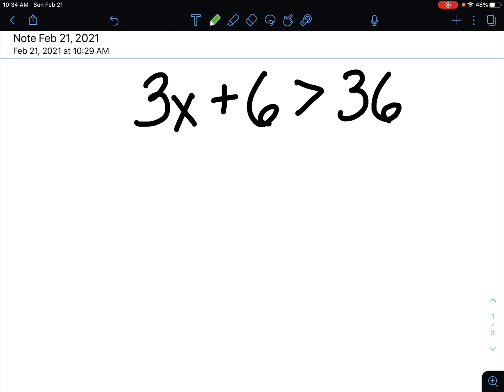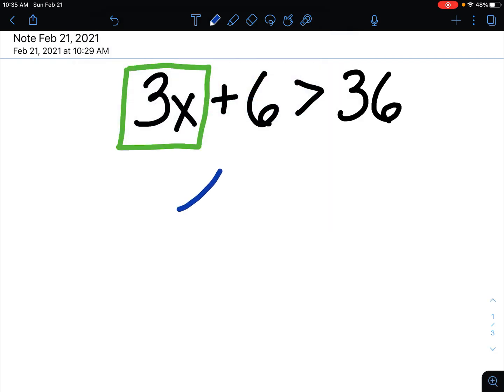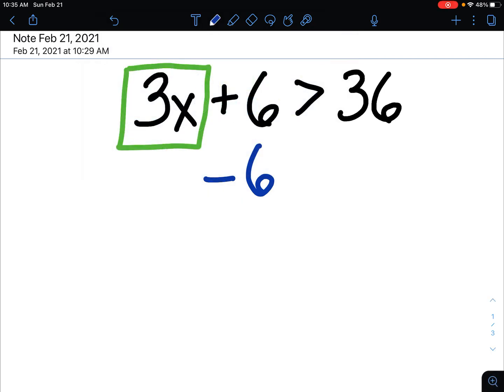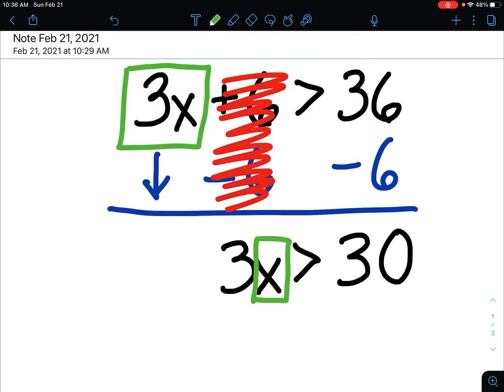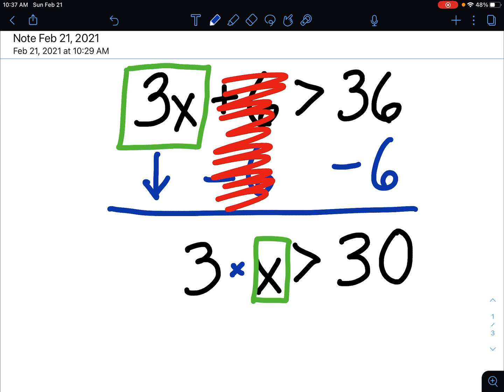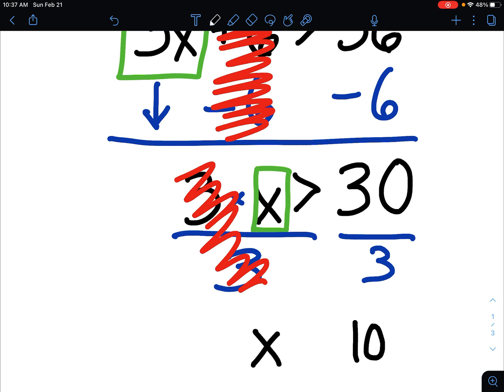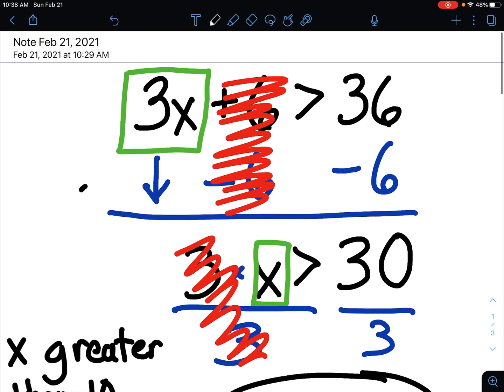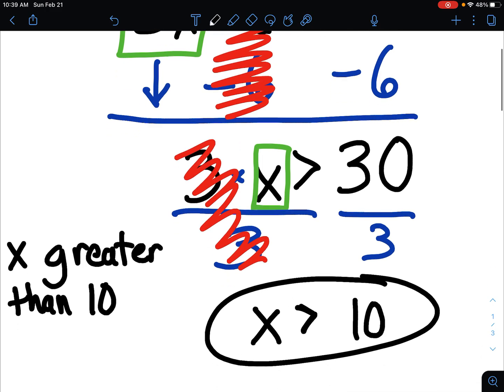2-Step Inequality Help